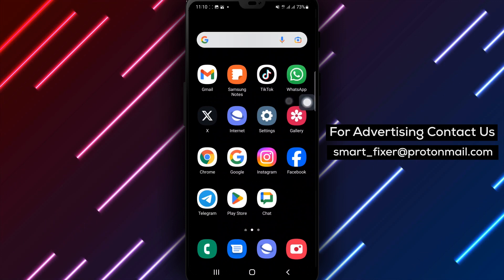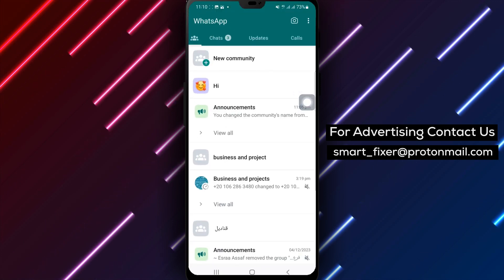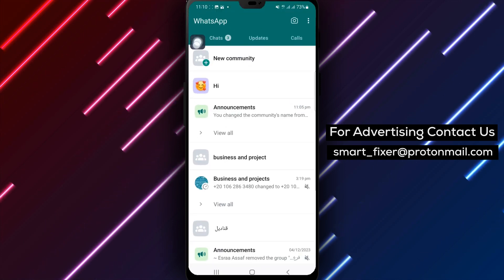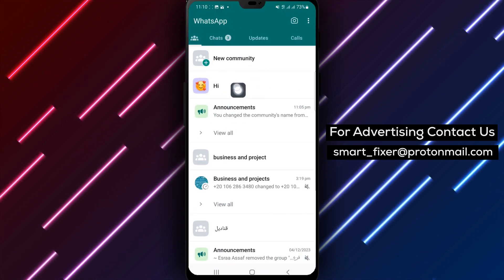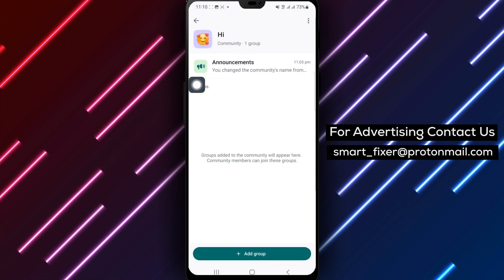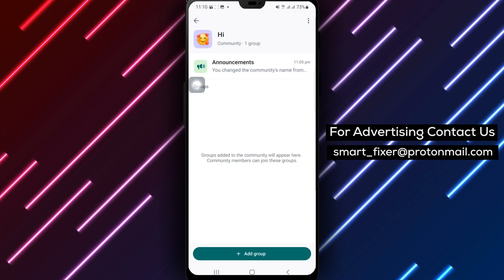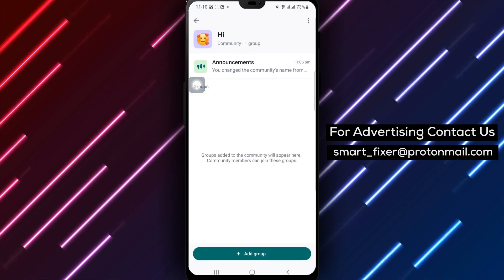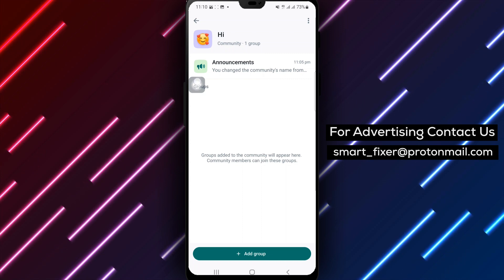How To Mute Notification In Your Community On WhatsApp - Full Guide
Discover how to mute notifications in your community on WhatsApp with this step-by-step guide. Follow these steps:

1. Open WhatsApp on your Android device.
2. Click on your community (the three people icon beside Chats).
3. Tap the three dots at the top right of the page.
4. Select Community info.
5. Choose Announcements.
6. Tap on Mute notifications and choose the desired duration:
   - 8 hours
   - 1 week
   - Always

Watch the video for a full tutorial on muting notifications in your WhatsApp community.